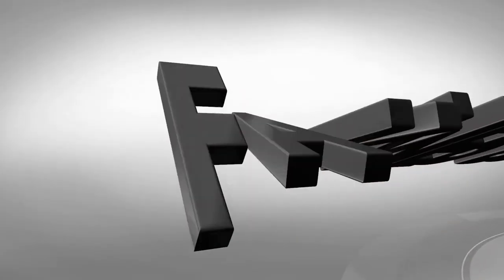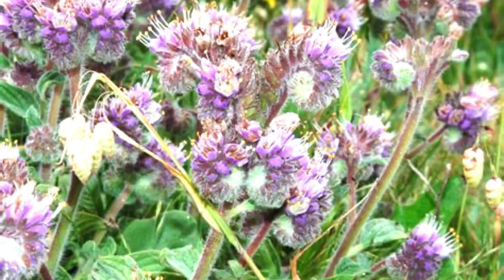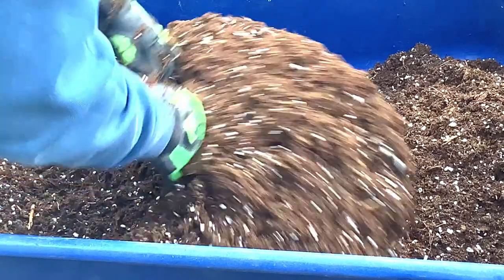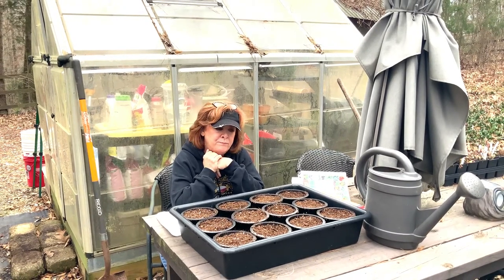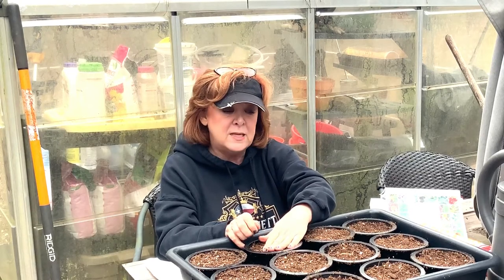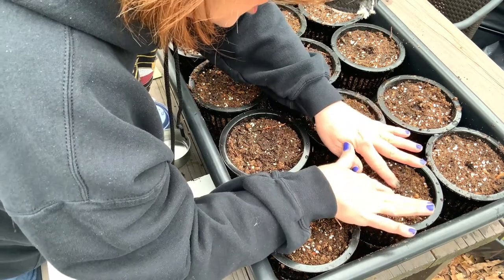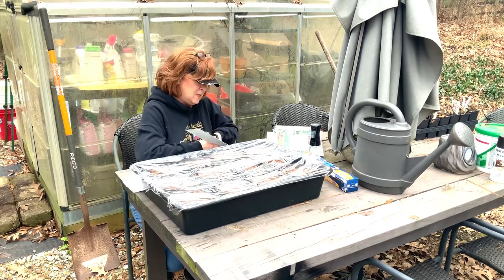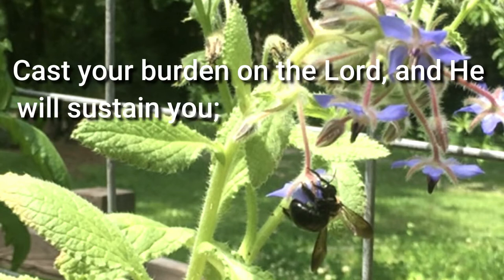2021 Gardening At FBP - Borage